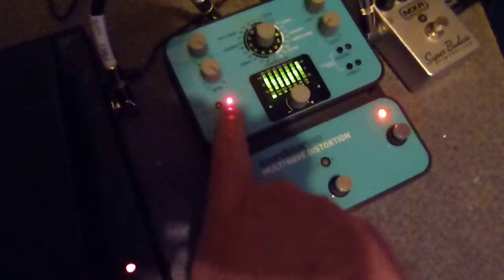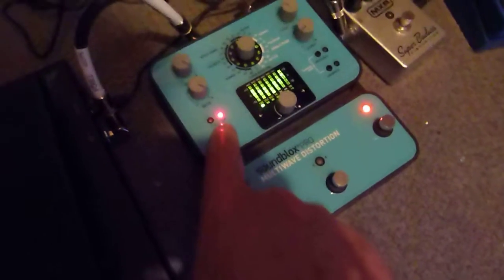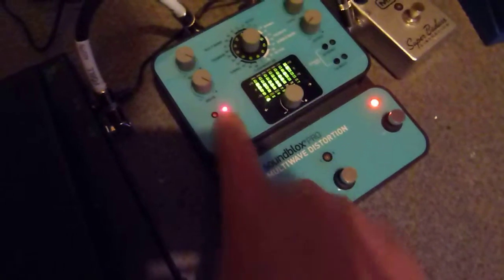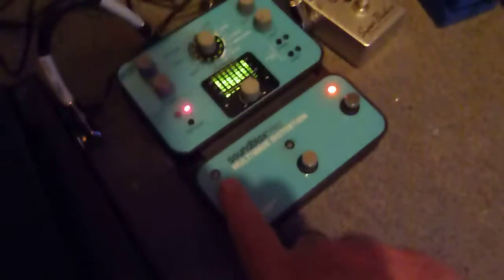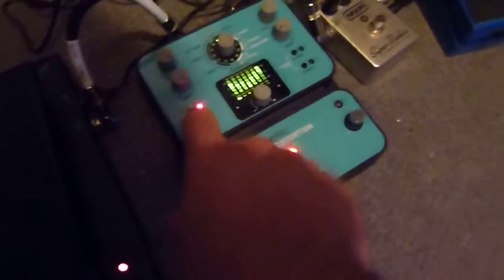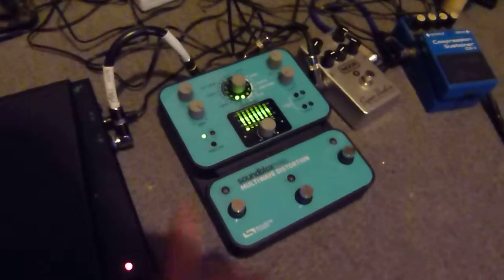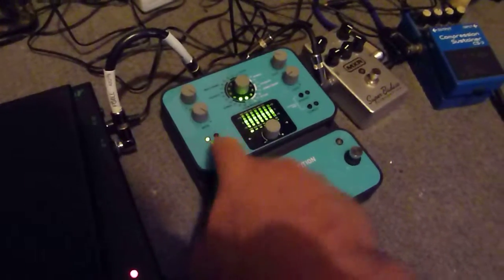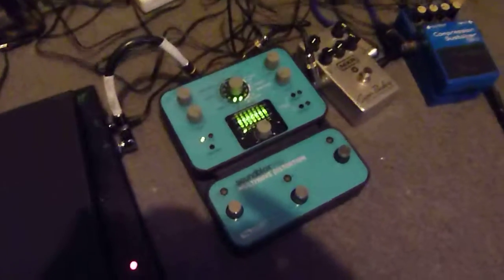Switch problem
For the attention of Thomann's ...

One of the re-occurring problems ... the small button switch to change from preset banks 1 - 3 (green L.E.D.'s) to 4 - 6 (Red L.E.D.'s) changes randomly of its own free will or on this occasion gets stuck and wont allow me to change from one bank to the other. Here it's stuck in the preset 4 - 6 position. (red L.E.D.'s)

I hope that this video helps to explain the problem a little better?

Many thanks for the free euro plug adaptor and the swift reply to my e-mail. If you let me know that you've seen this, I will take this video down ...

Phil.